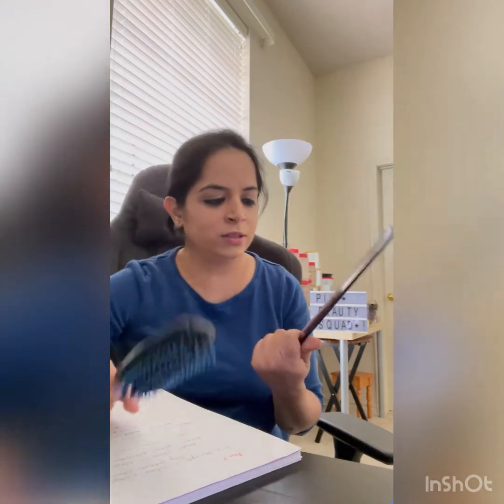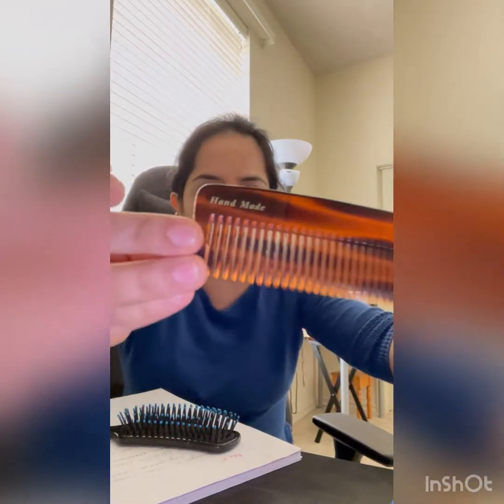Static Hair Damage Causes and solution!